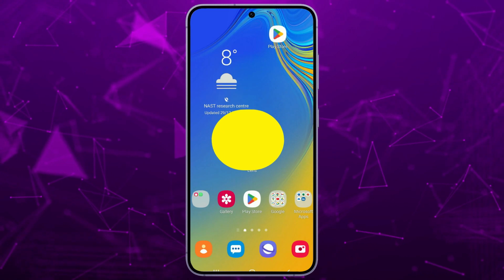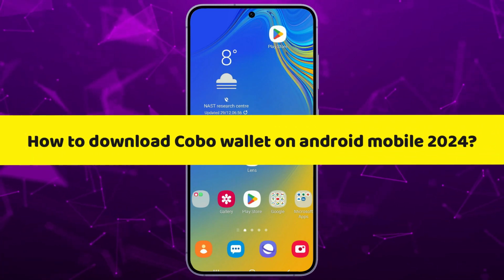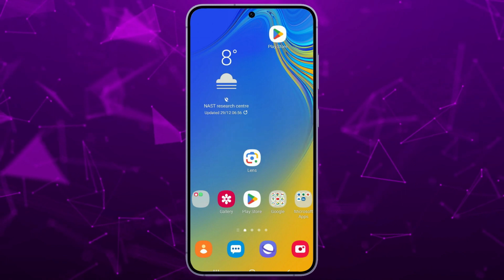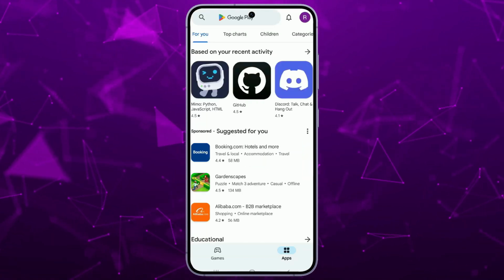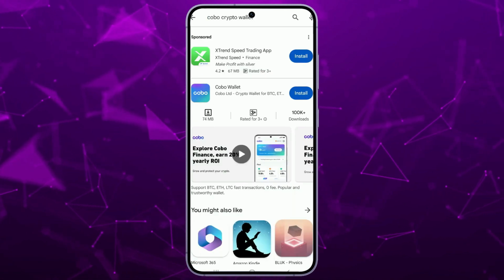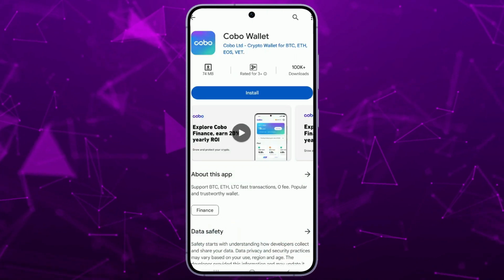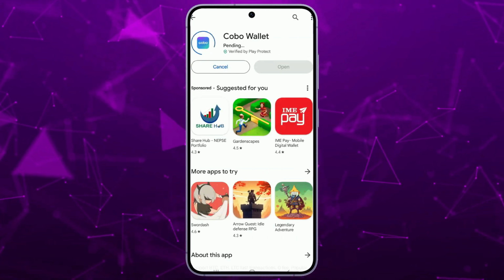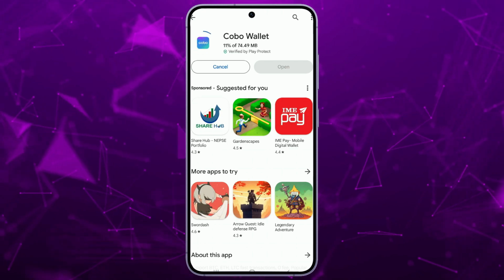How to Download Cobo Wallet Application on Android Device 2024? Cobo Wallet Installation on Android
If you're looking to download Cobo Wallet Application on Android device, you've come to the right place. Our channel provides easy-to-follow tutorials and helpful tips to assist you in downloading and installing the Cobo Wallet app effortlessly. Whether you're a newcomer to mobile apps or an experienced user, our videos are designed to simplify the process and ensure you have a smooth experience.